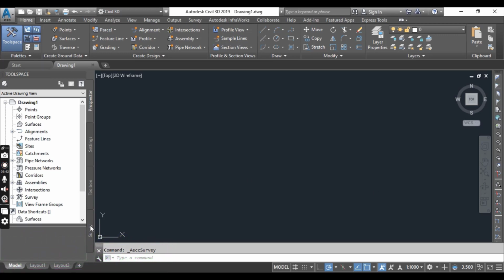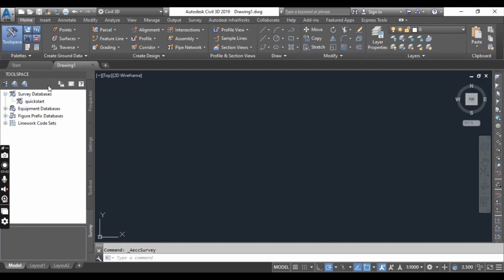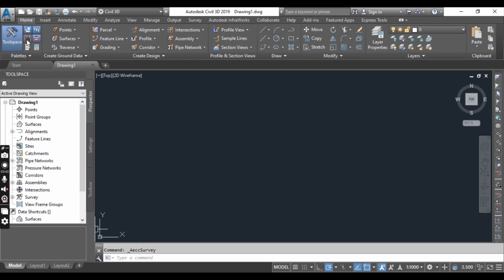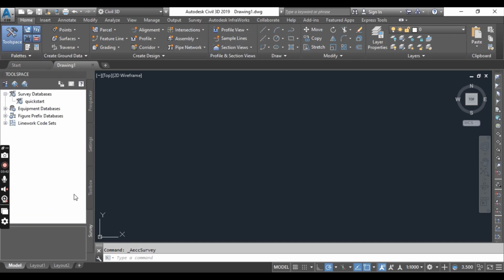Chapter-2 Survey - Introduction - Civil 3d Survey Essential | Advance Civil 3d Complete Course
Welcome to Civil 3d Pro! In this introductory tutorial, we'll dive into the fundamentals of surveying with Civil 3D, laying the groundwork for our advanced course. As a professional Autodesk AutoCAD Civil 3D designer, I'll guide you through essential techniques for processing topographic data and building a solid foundation in surveying.

Join me as we explore the features and capabilities of Civil 3D for surveyors, including the Survey Database and tools for processing survey data. Learn how to efficiently process topographic data in Civil 3D, empowering you to create accurate and detailed survey models.

Discover the benefits of our advanced Civil 3D Complete Course, designed to take your skills to the next level. Whether you're a beginner or seasoned professional, this course provides comprehensive training tailored to your needs, covering everything from basic concepts to advanced techniques.

Let's embark on this journey of mastering survey essentials in Civil 3D and unlock the full potential of your design capabilities!

Key Topics:
Introduction to Survey Essentials in Civil 3D
Processing Topographic Data in Civil 3D
Exploring Civil 3D Survey Database
Advance Civil 3D Complete Course Overview